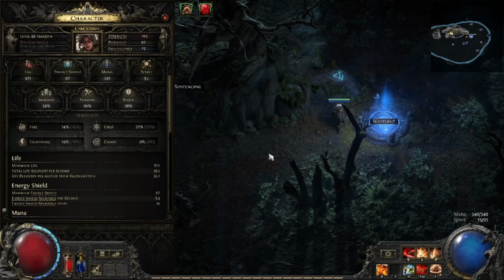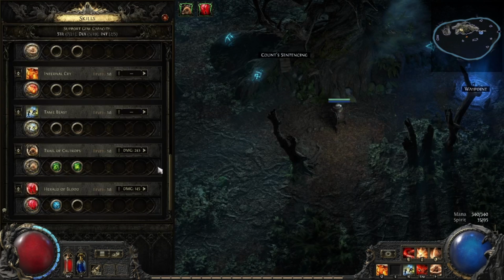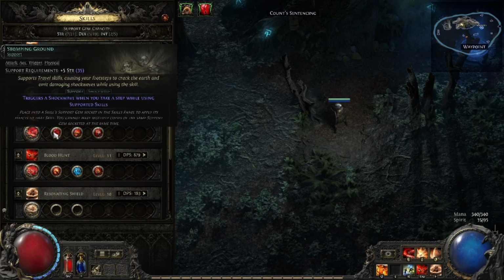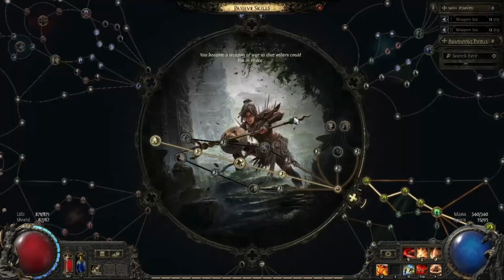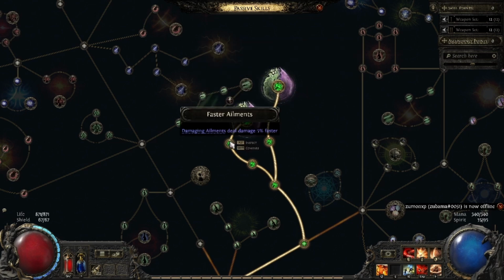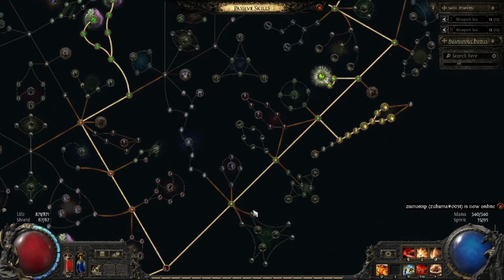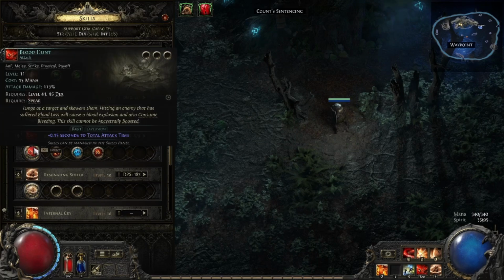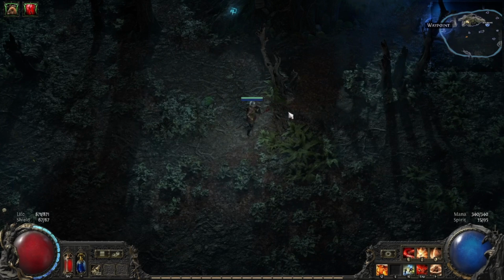POE2 - Bleed Leech Caltrop Amazon Huntress Levelling Build